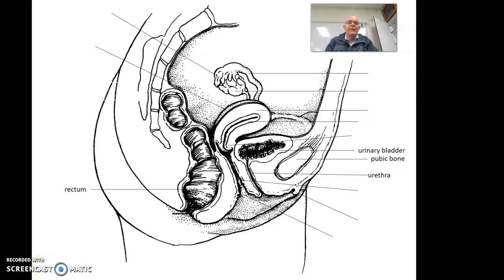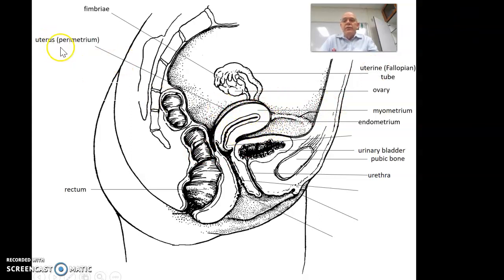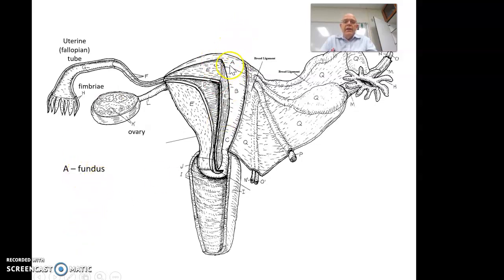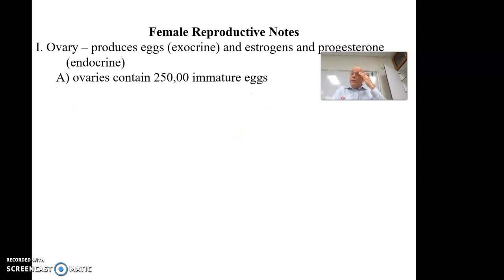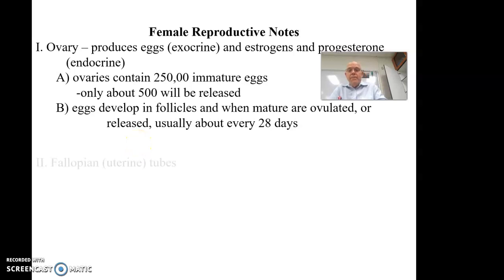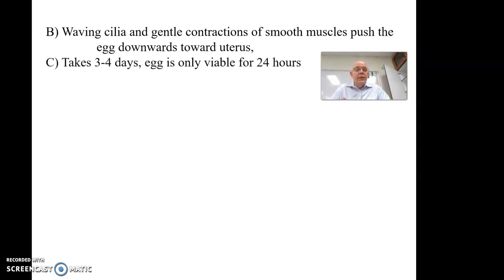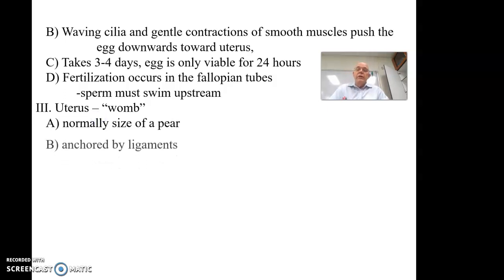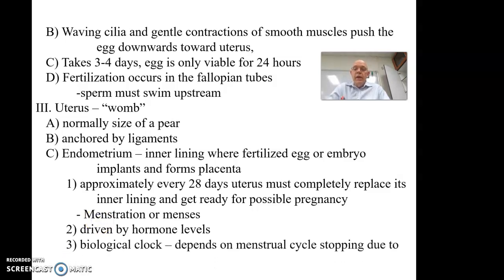Female Reproductive Notes Pt 1